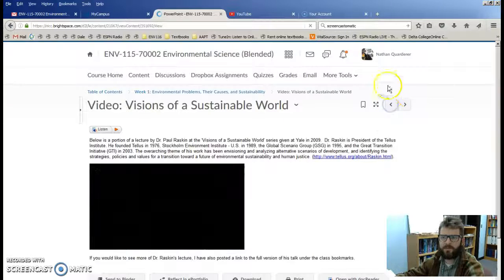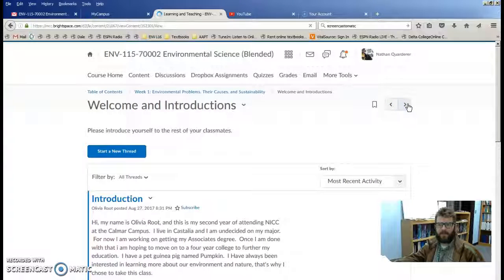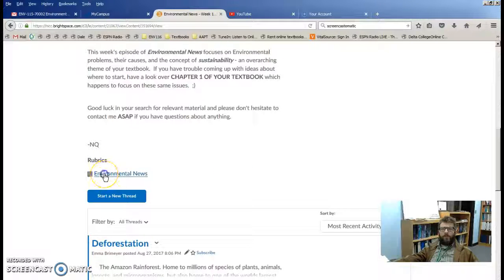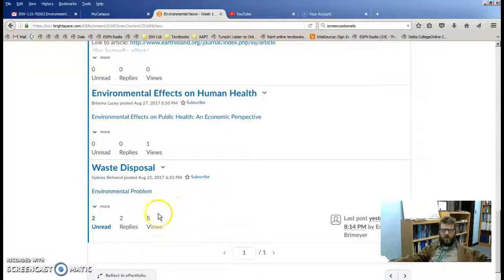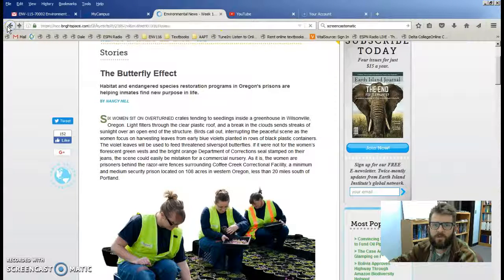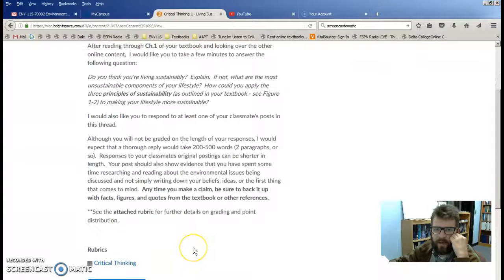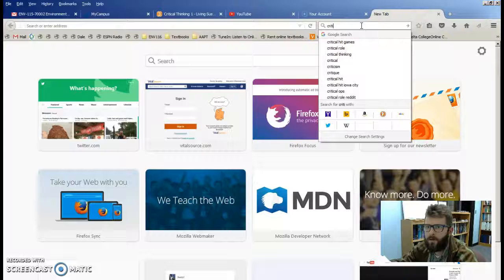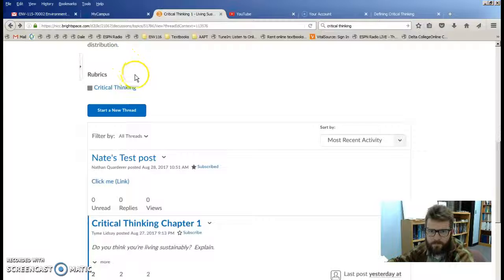ENV115 - Getting Started - Fall 2017